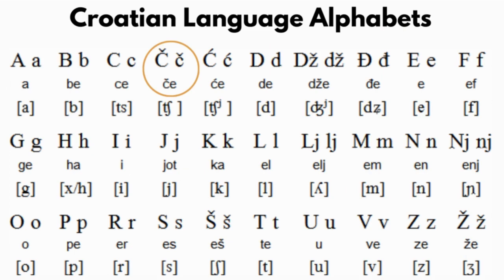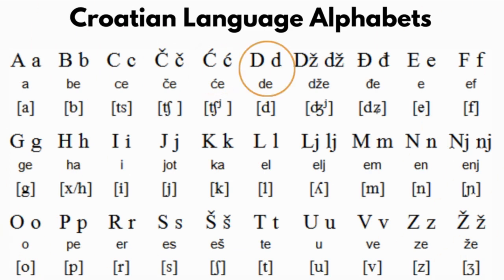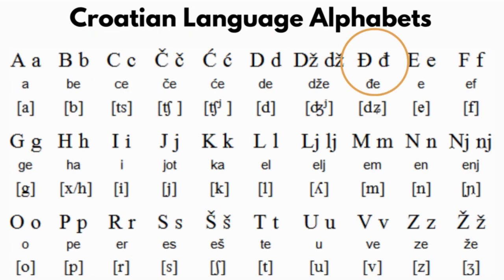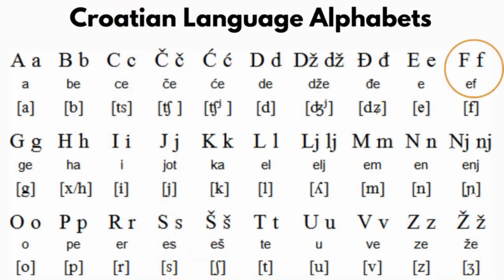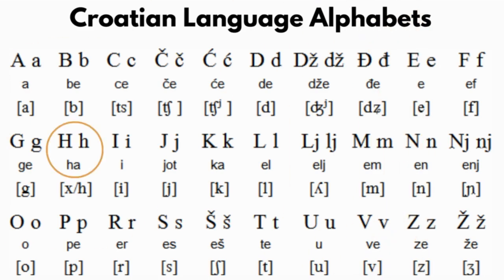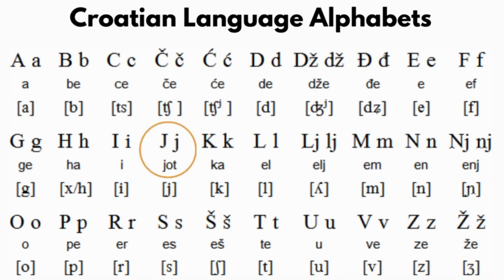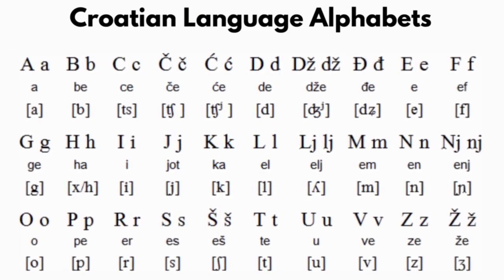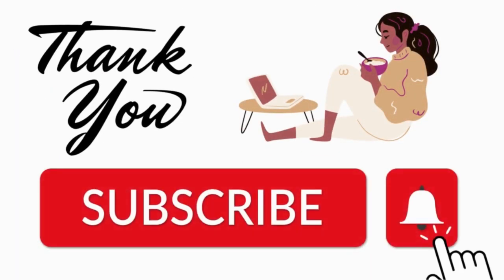Learn Croatian Language in Nepali || Croatian Alphabets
Learn Croatian Language in Nepali || Top 5 Questions & Answers
Learn Croatian Language in Nepali || croatian 2022

Please Follow me on. for more